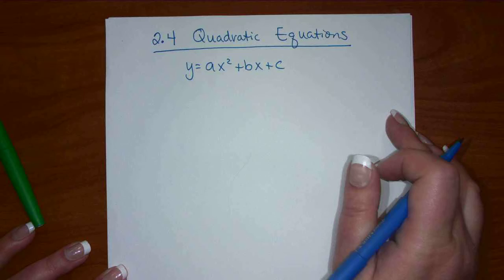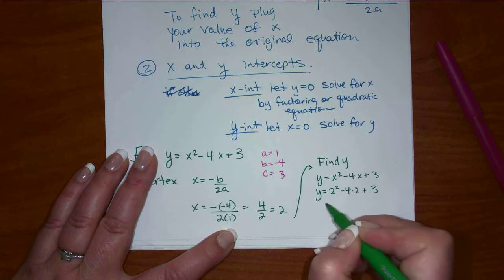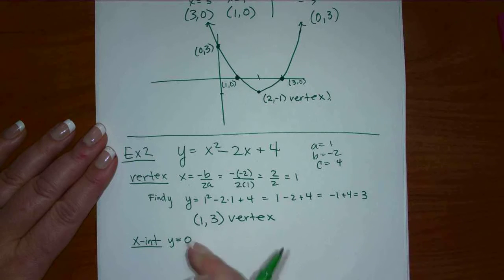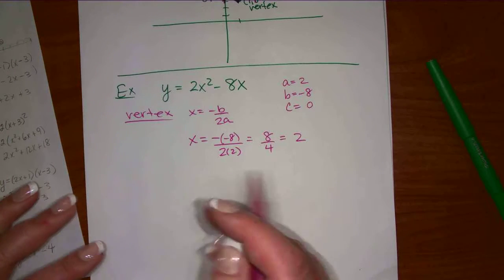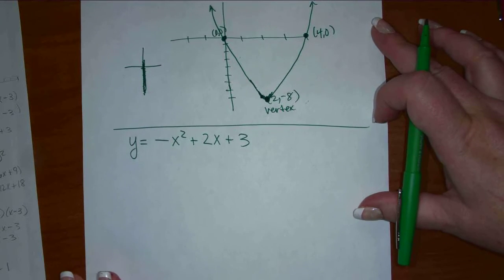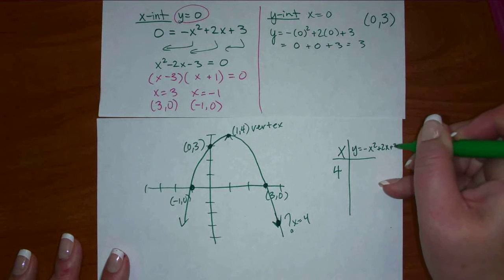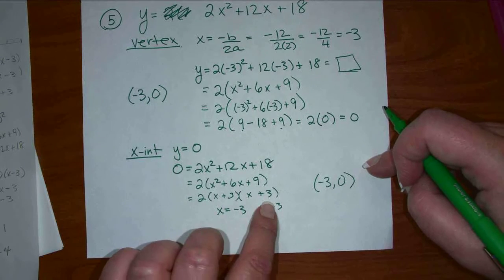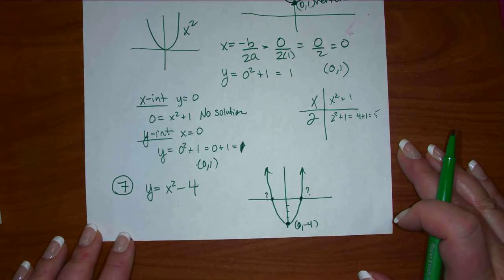sec 2 4 quadratic equations and parabolas